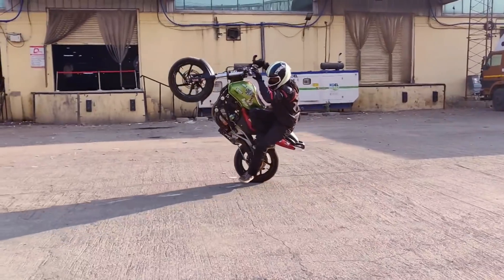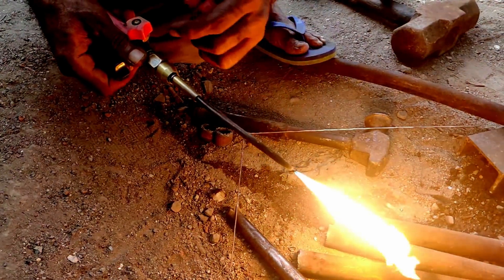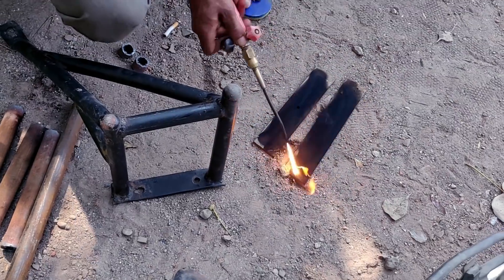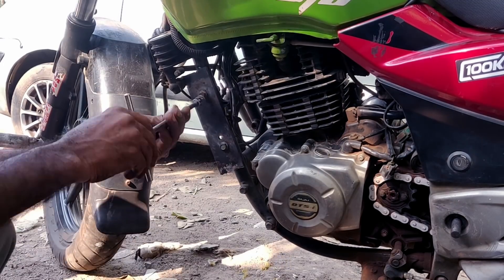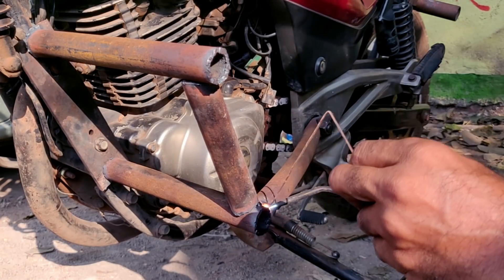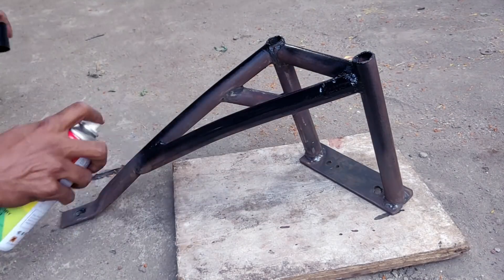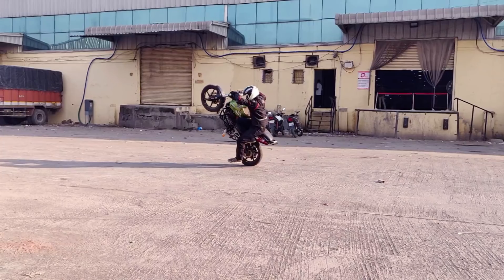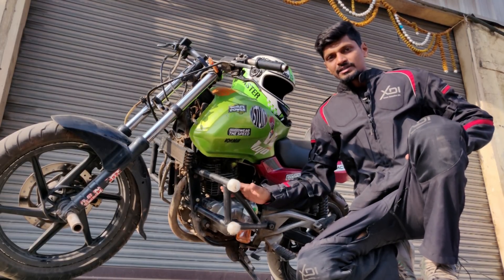How to make crash cage for BAJAJ Pulsar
Hell people we are dropping a new video on how to make crash cage for bajajpulsar hope you will love the process how we made this product .